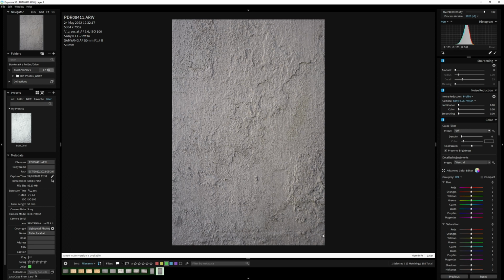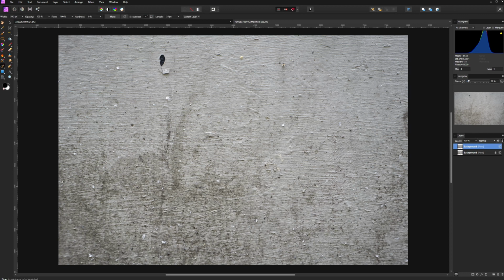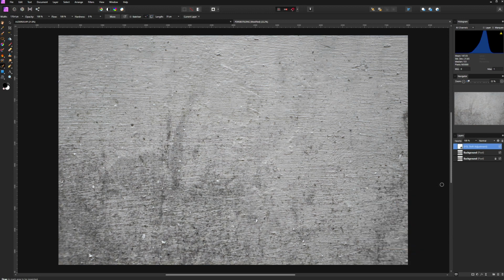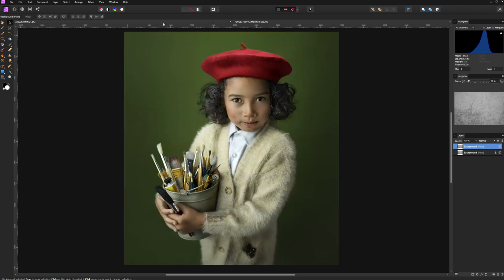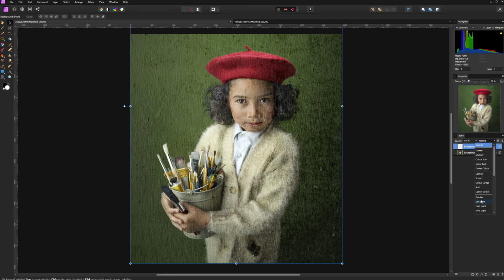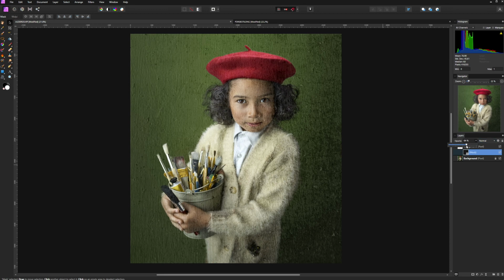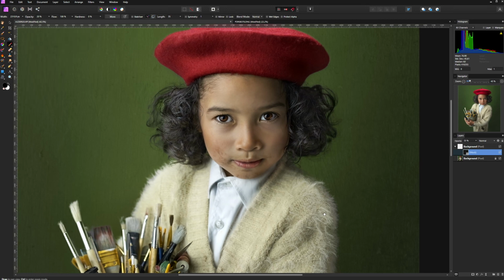How to Create Your Own Texture Overlays Easily!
Telling my secret on how I made my texture overlays :) Stop buying them online!
Its very easy to make and it will surely make your creations your very own.